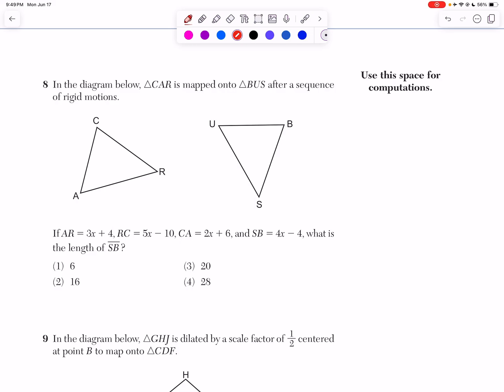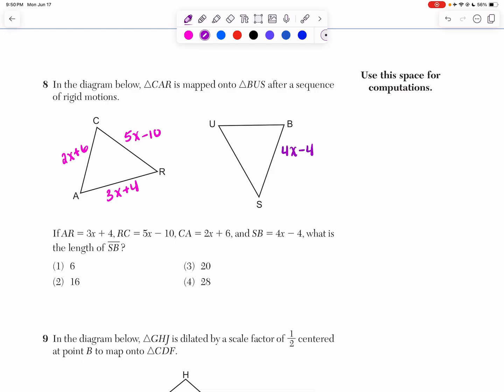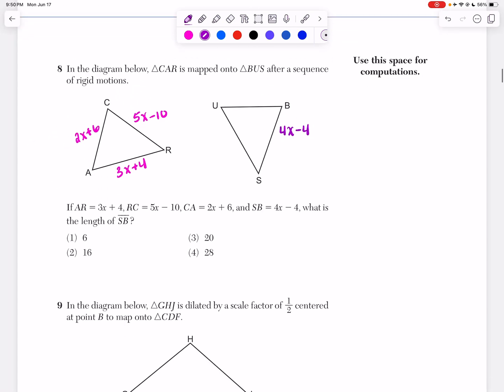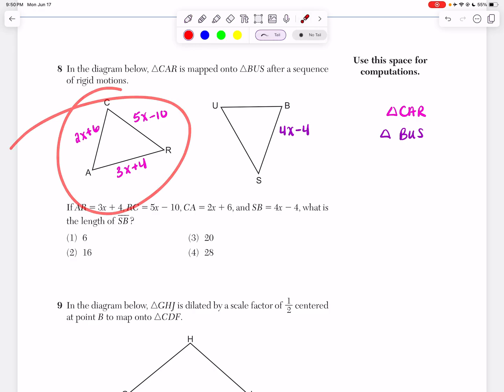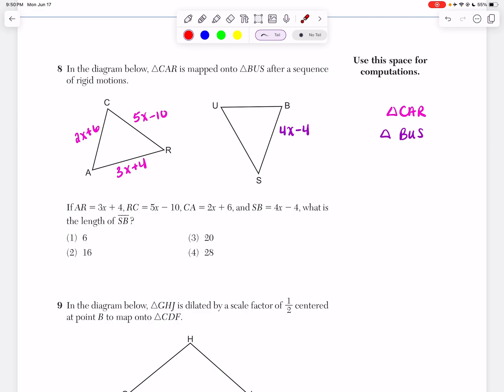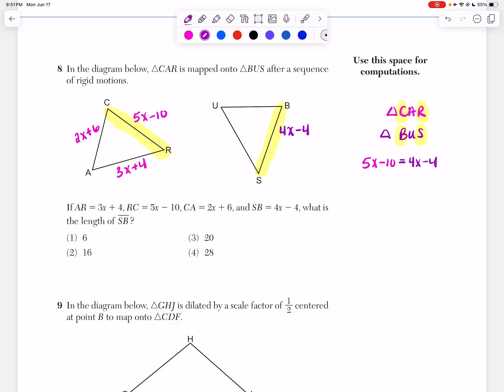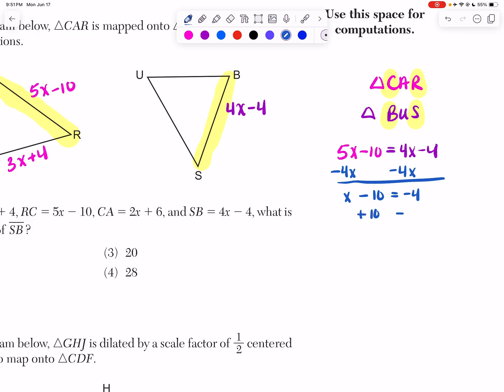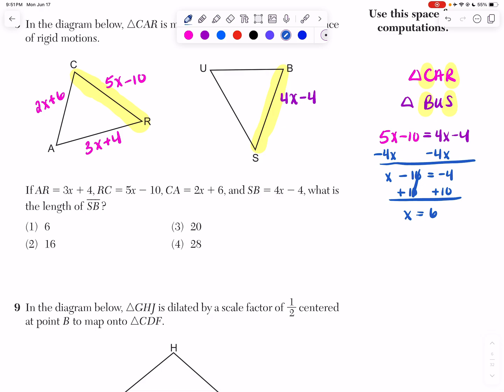Geometry January 2024 Regents Q#8